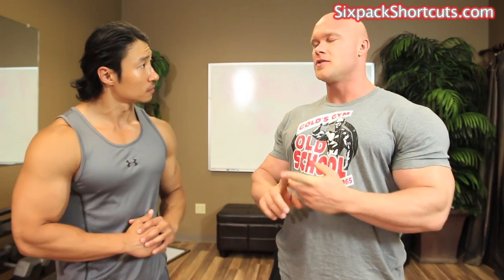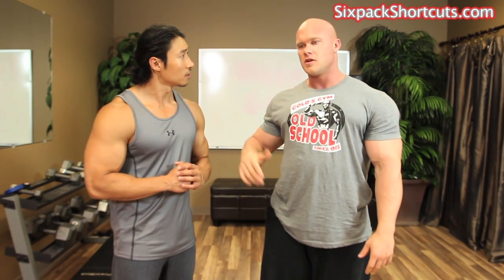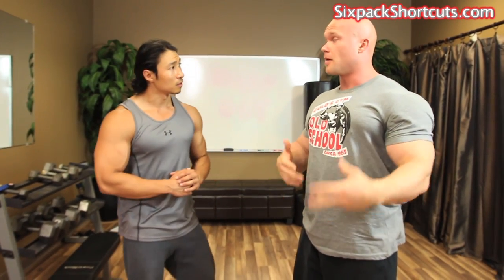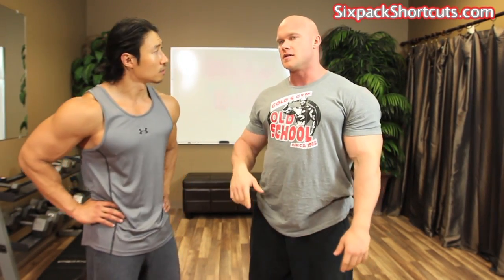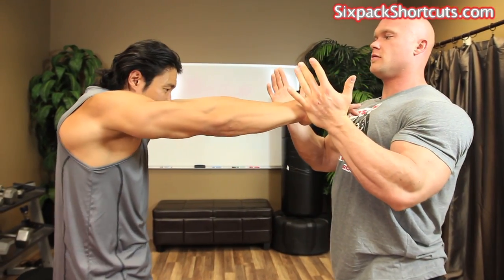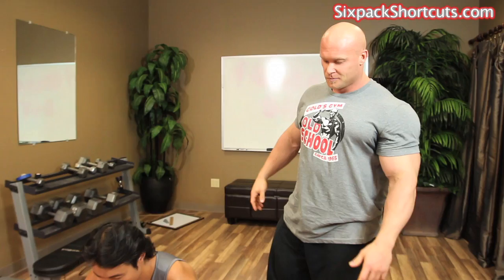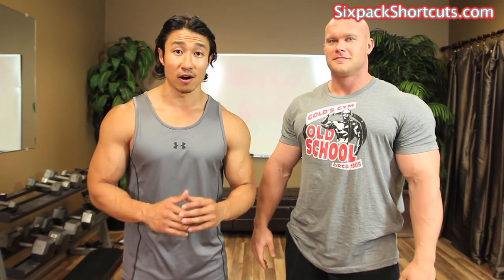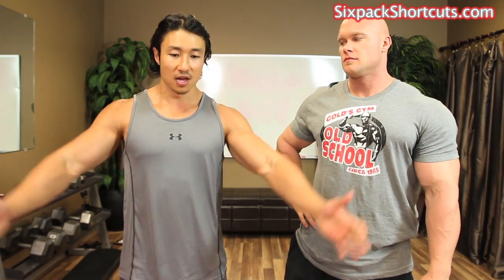2 Advanced Muscle Building Tips - With Ben Pakulski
Here's how to build cannonball shoulders and huge biceps FAST!

Hey man,

It's Mike from sixpackshortcuts and I have my boy Ben Pakulski here to show you how to  turn you weakest body parts to your strongest. This video will transform your thin arms into pythons and chicken legs to T-rex legs.

Video Breakdown:

2 Key factor

00:43 Need to learn to fully shorten and lengthen you muscles. Most people do not know how to train with a full range of motion. Learn in this video for visual examples of how to fully contract and lengthen you muscles to maxize muscle growth

03:53 Place tension on the muscle you choose instead of letting the exercise control the feel. Example when doing back exercises, create torque by pulling your arms apart while they are lock in a fixed position.

By using these tips, you'll be training more effectively and a lot more save.

And if you want to know 3 more tips for building the perfect body. Watch this video now:

I've always had trouble getting ripped. I tried all types of workouts and even experimented with dangerous supplements, but still saw no results. Things really turned around for me once I discovered this 1 muscle workout "trick" to getting ripped abs. Now all my workouts are so much more effective and I finally have the ripped and muscular body that I've always wanted.

Learn the 1 "trick" I used to finally get ripped and muscular.  Watch it now:

Train hard,

-Mike